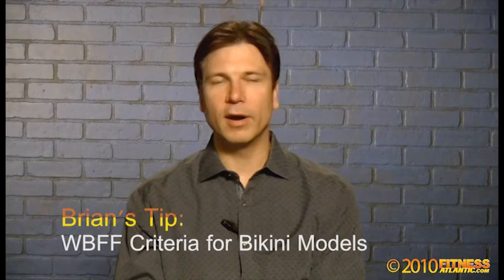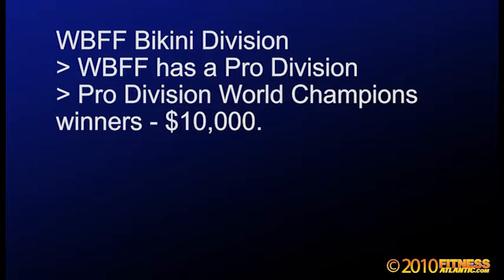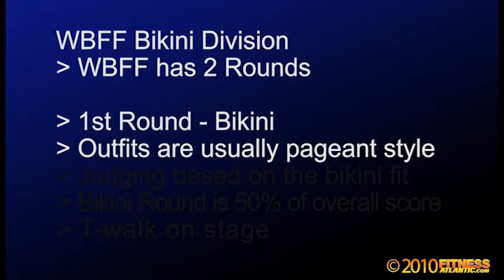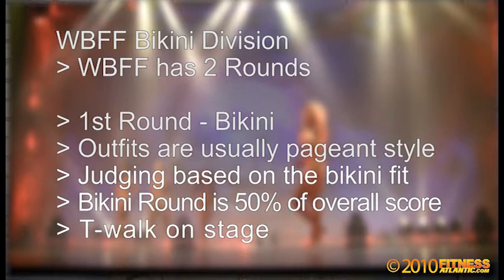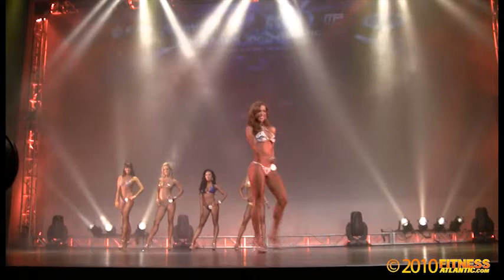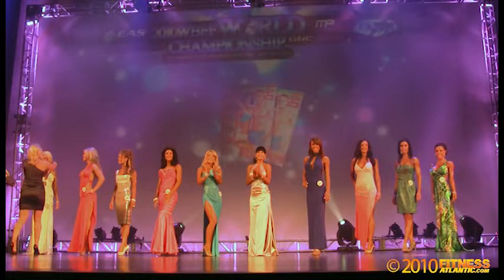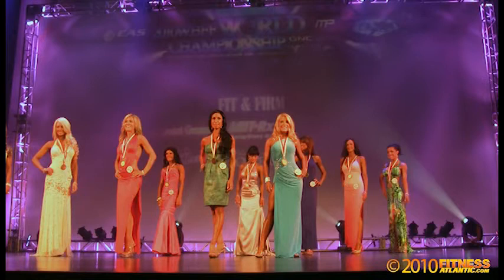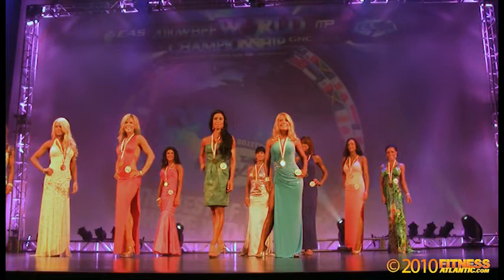WBFF Bikini Criteria